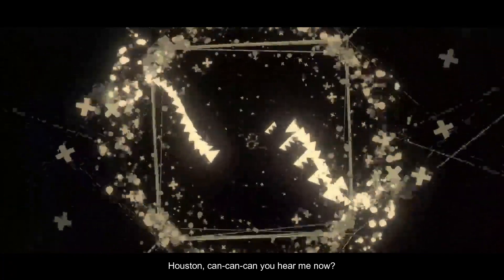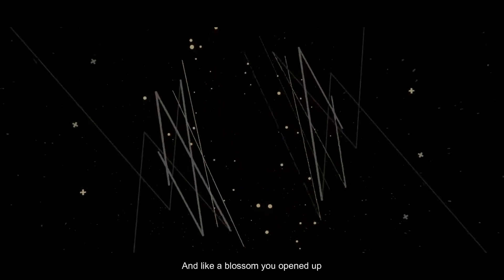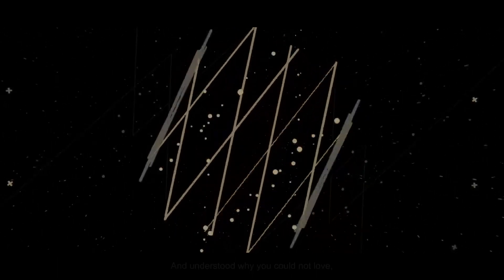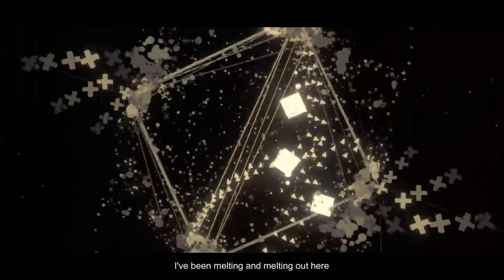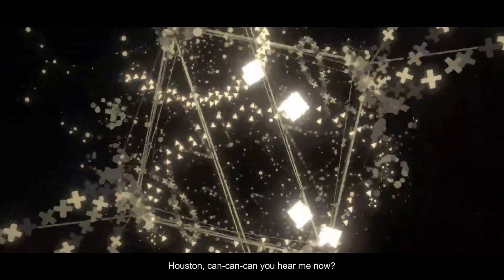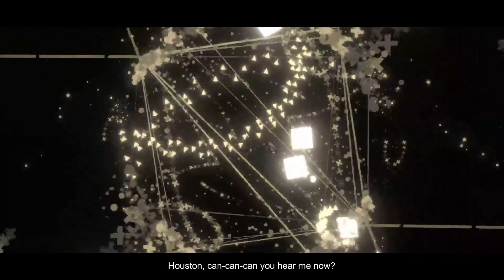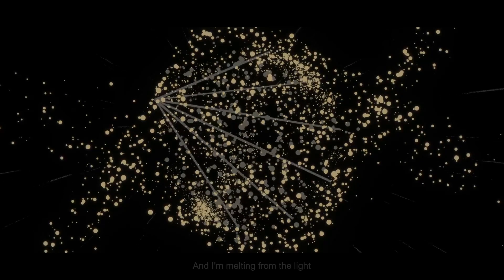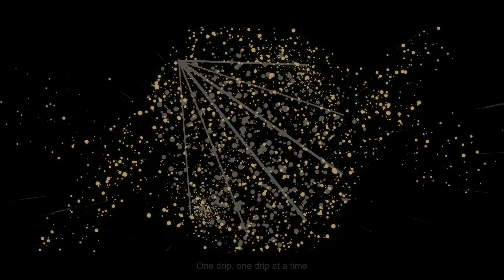Lyrical Madness (Soundodger - Plastic 100°C)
Level By: @celsi03
god damn. another level I cant really complete legitimately cause of how chaotic it is